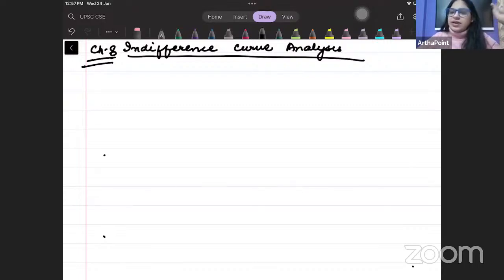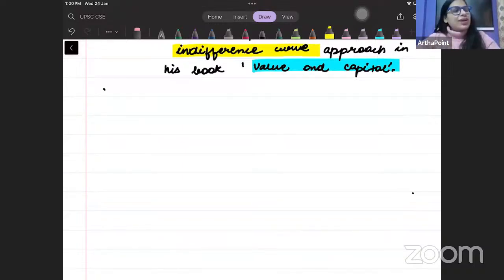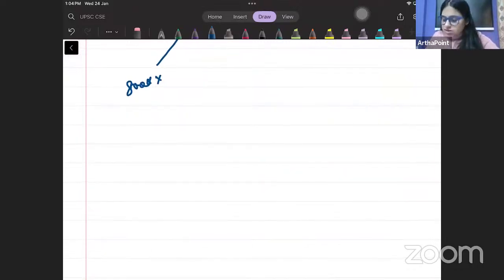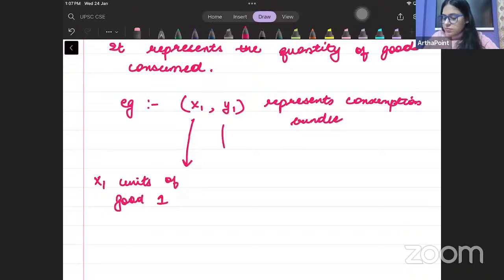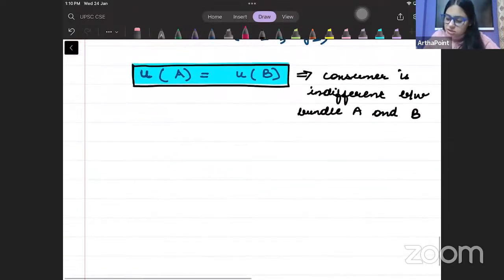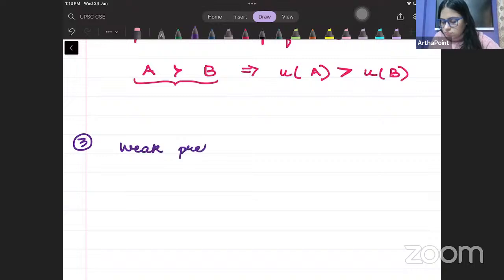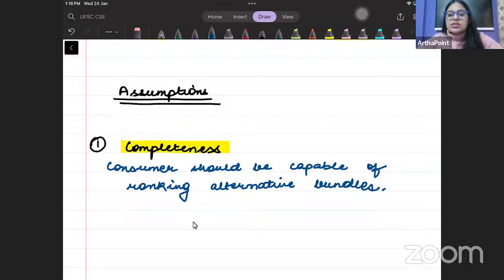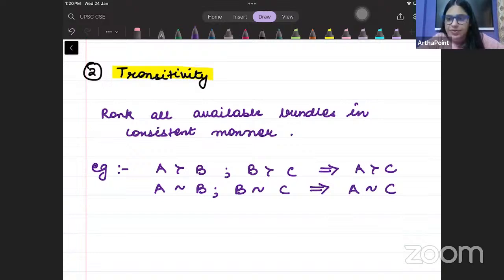Ch 8 HL Ahuja | Indifference Curve | UPSC Economics Optional | Indian Economic Services | RBI DEPR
This is Lecture 5 of IAS Economics Optional Course and lecture 1 of Chapter 8 on Indifference Curve from HL Ahuja.

All lectures continues as part of course.